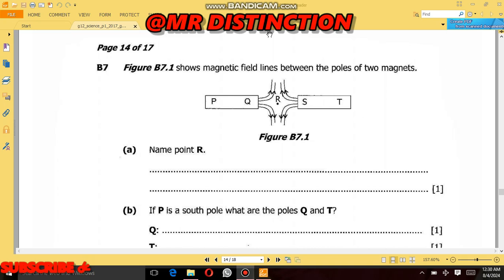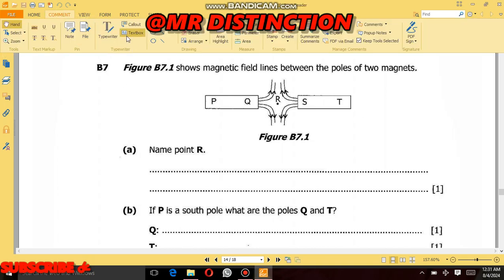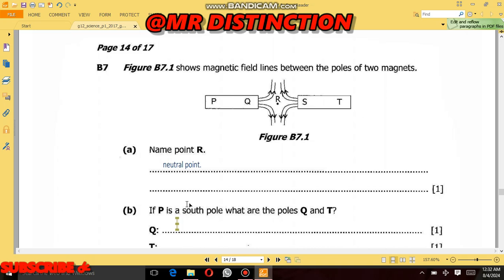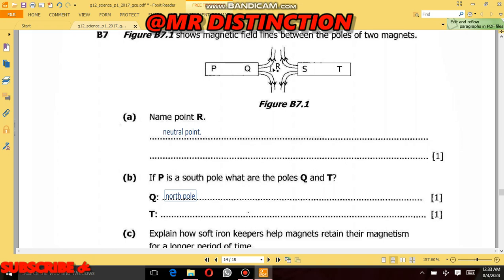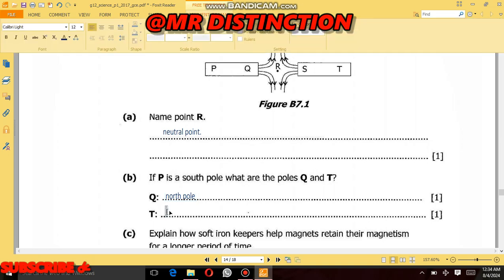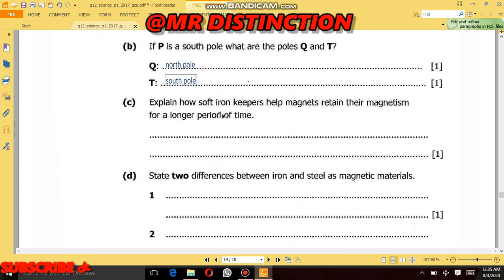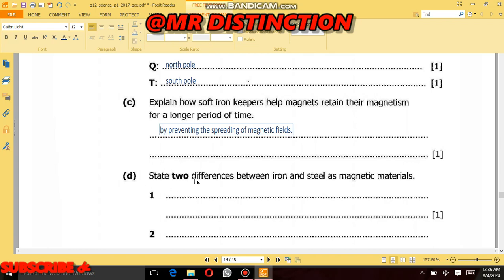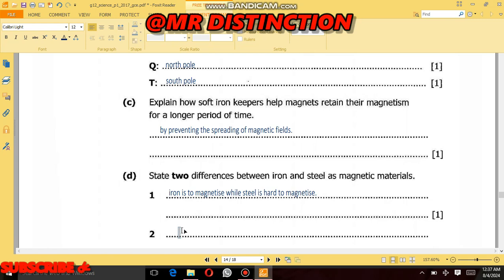2024 PHYSICS REVISION! ( MAGNETISM 🧲)